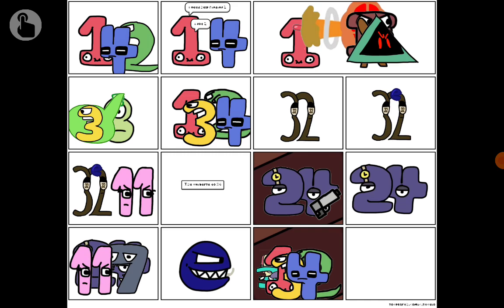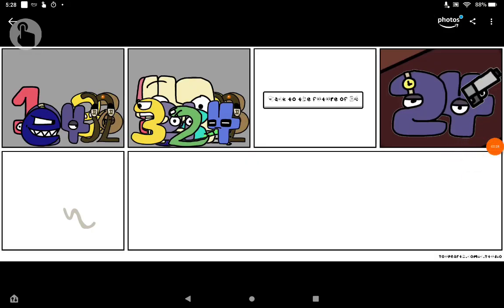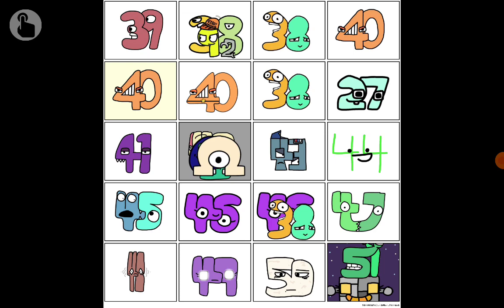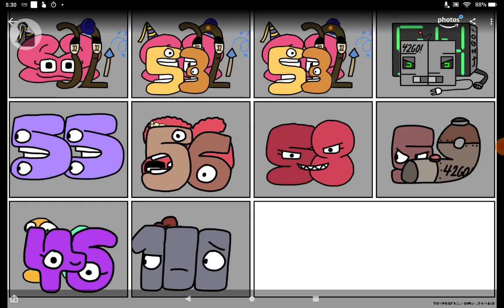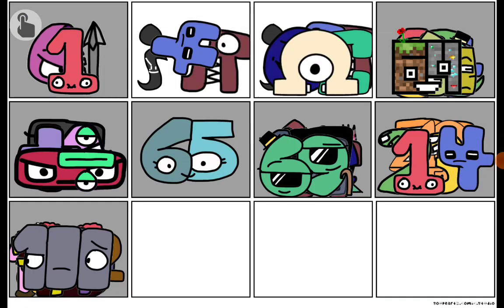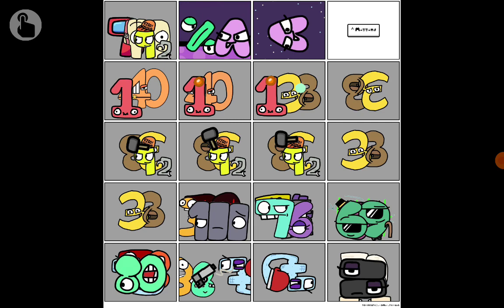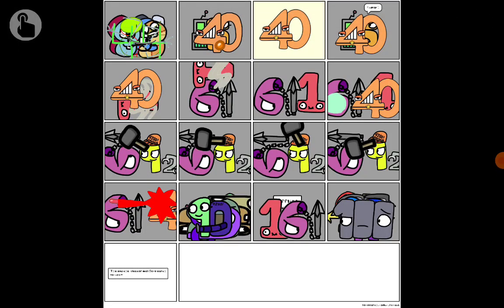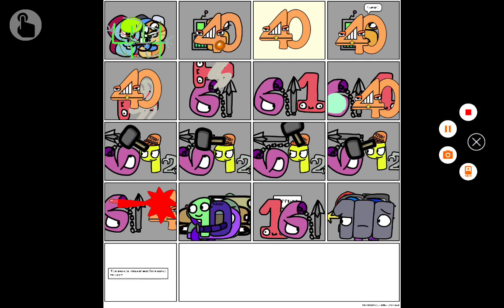Number lore 32-100